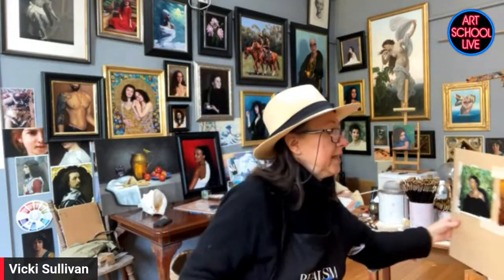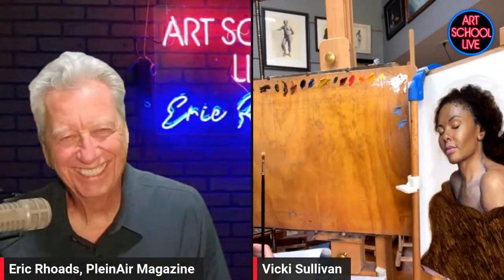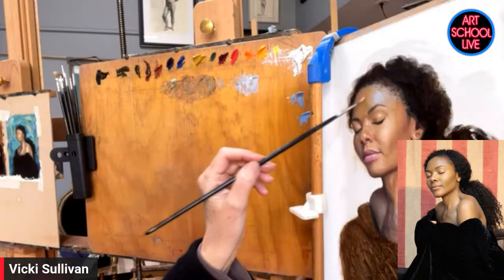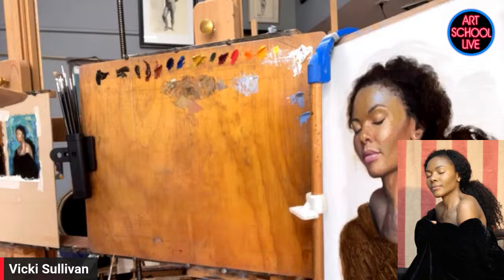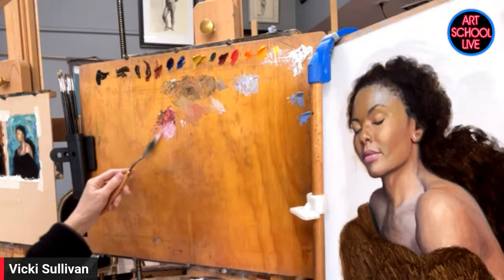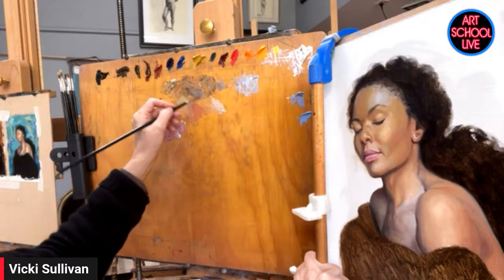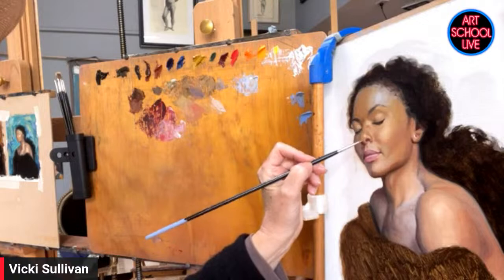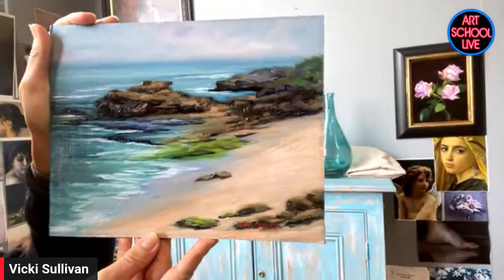How to Mix & Paint Darker Skin Tones with Vicki Sullivan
Join art publisher Eric Rhoads on Art School Live as he gives you free art instruction in oil painting with artist Vicki Sullivan.